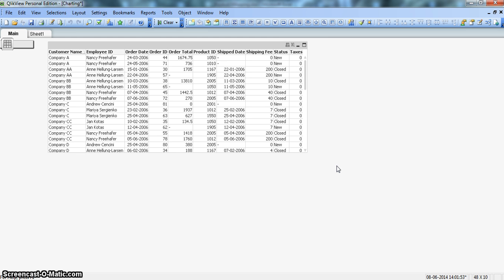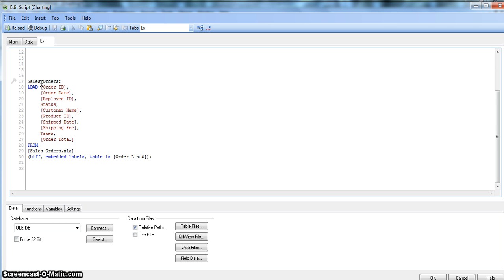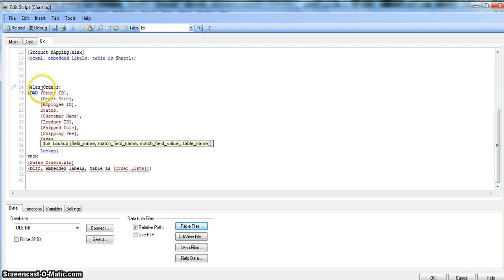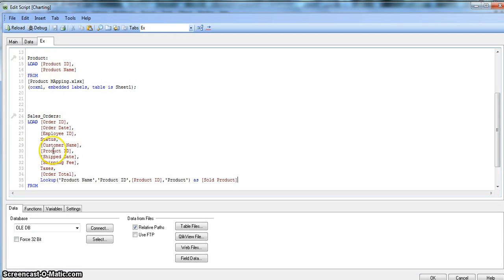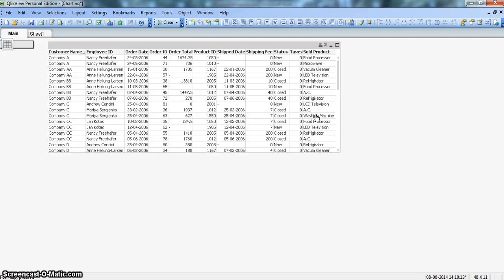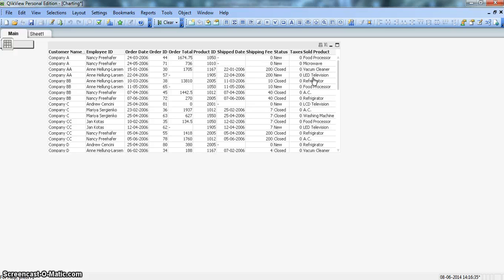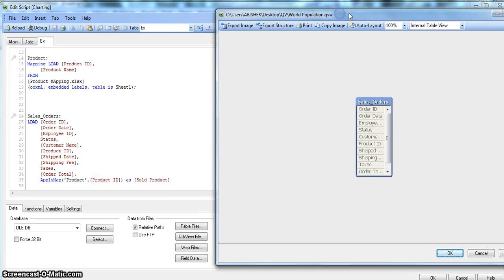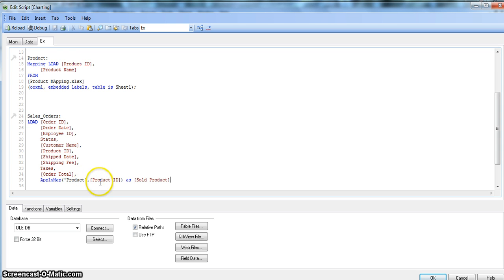QlikView | Scripting | Lookup & ApplyMap Function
Lookup and ApplyMap functions are one of the very useful functions when you need to fetch the values from one table to another based on a common value. And if you are an MS Excel user, then you can compare this two functions with Vlookup function.

In this video, I've explained how to use them and when to use them with the help of a business scenario. Also at the end of the video, it has been told which function is best to use when data volume is very high.

I hope you will find this video useful  and an addition to your learning of QlikView

-Abhishek